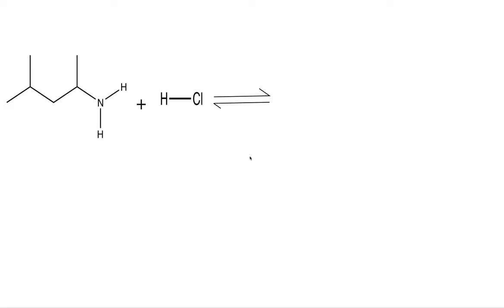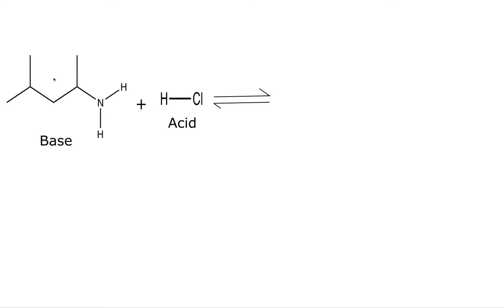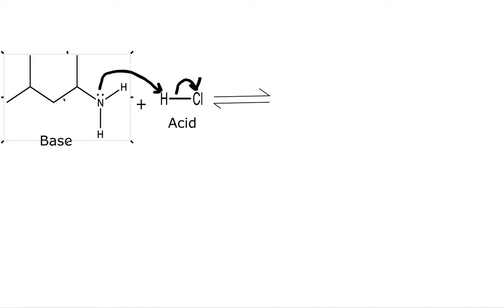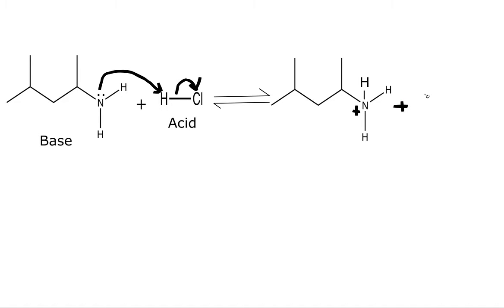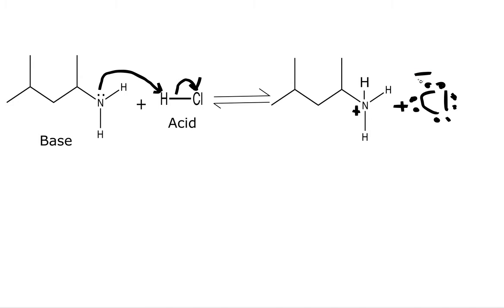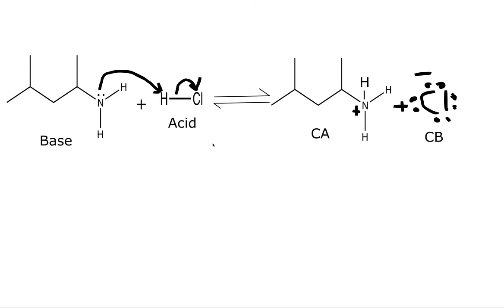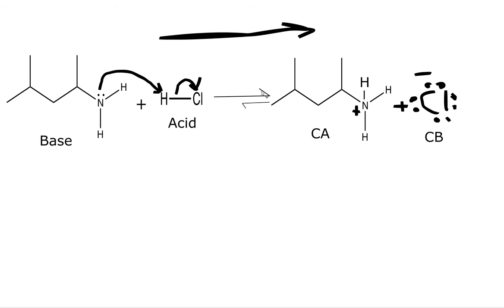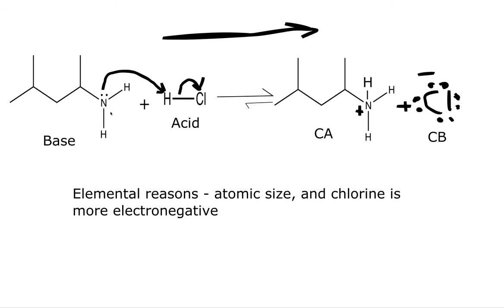Which side of an Acid Base Reaction is favored Organic Chemistry (Part 3)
Acid Base Equilibrium Organic Chemistry (Part 3)        which side of an acid base reaction is favored                  HOW TO PREDICT THE EQUILIBRIUM DIRECTION OF AN ACID-BASE REACTION